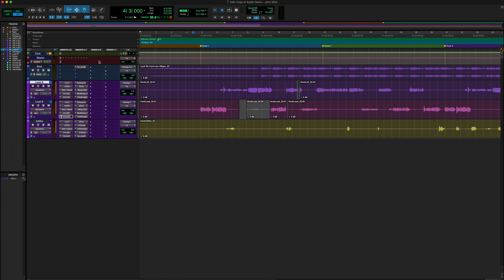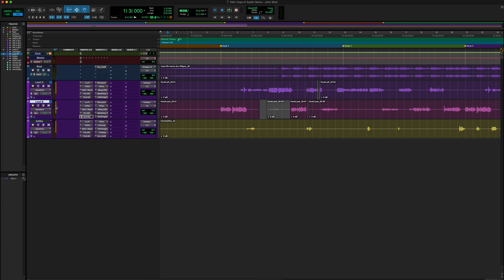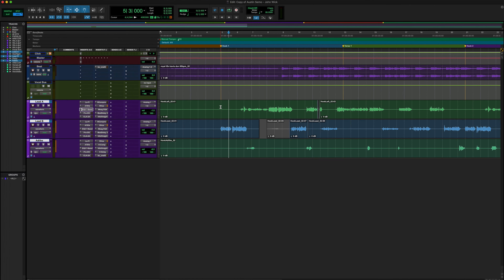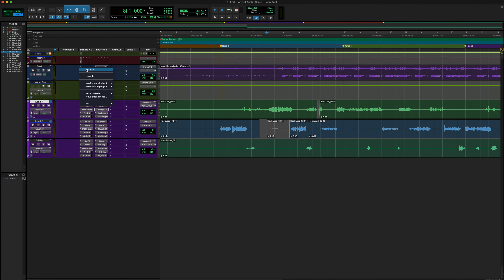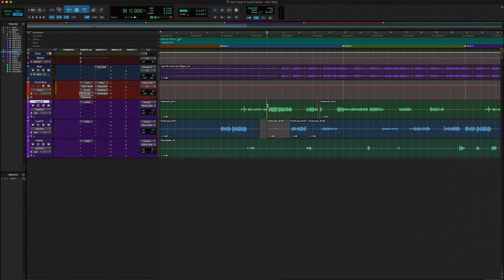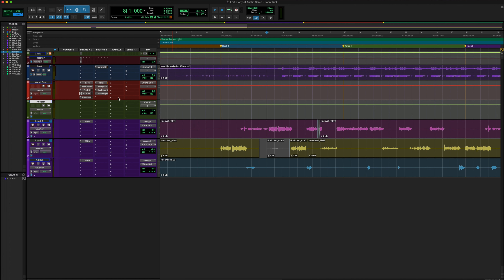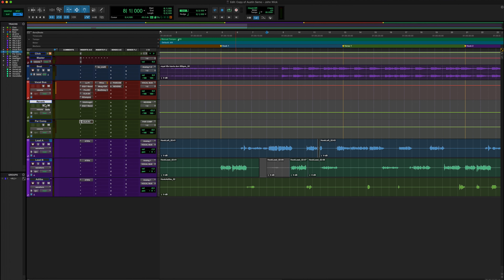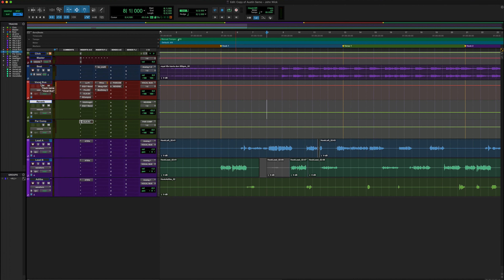Aux, Bus, and Send Tracks! (Made SIMPLE)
😫 One of the most confusing topics as I just got started using Pro Tools was Aux Tracks, Bus Tracks, and Send/Return Tracks.

🎚 But once I finally grasped the concepts, it changed my workflow forever and gave me confidence as an Audio Engineer!

🚀 The goal of this video is to do the same for you!

⏰ Time Stamps:
0:00 - Intro
0:14 - Backstory
1:07 - Getting Started
2:31 - Aux Tracks
3:45 - Bus Tracks
8:31 - Send (and Return) Tracks
12:26 - Send (Bonus Tip)
13:22 - Brand New Training!
14:06 - Outro